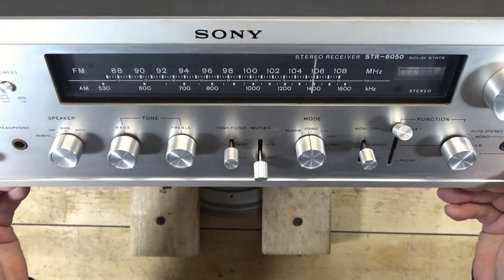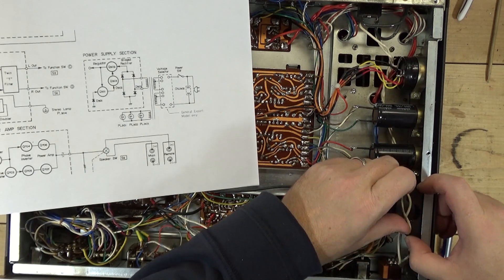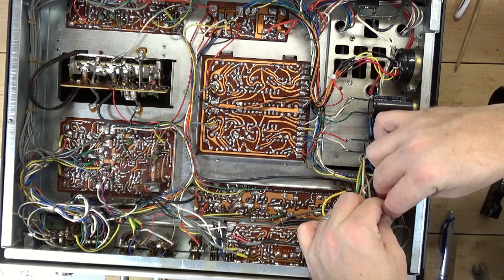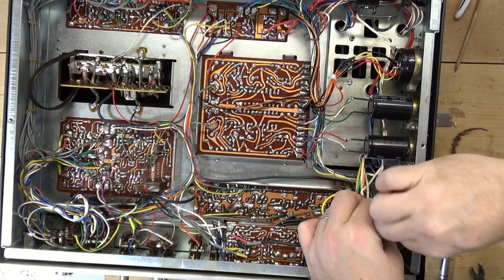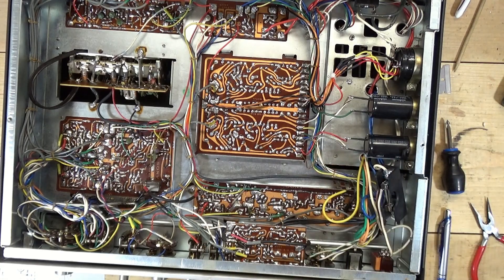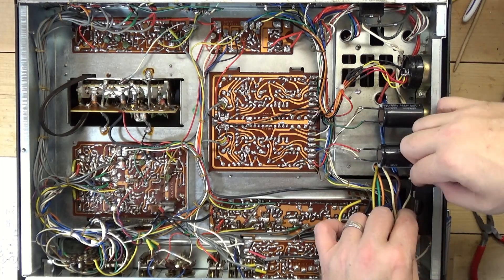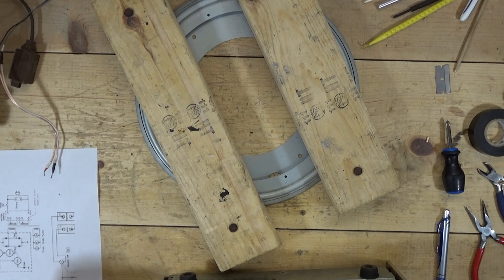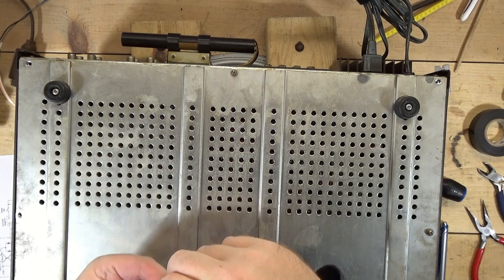Sony STR 6050 Stereo Receiver Upgrade - Adding a 3 Amp Fuse Holder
Adding a 3 amp fuse to my Sony STR 6050.